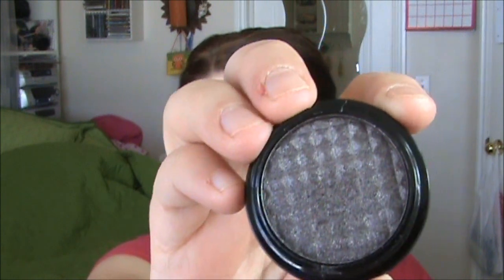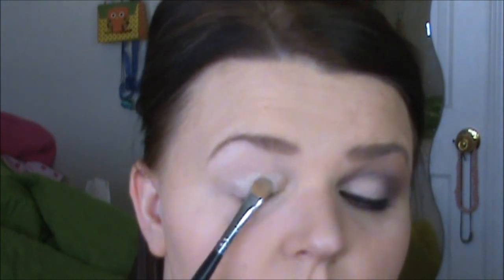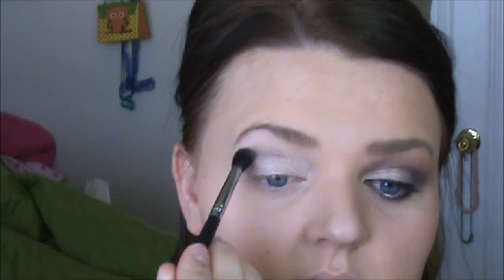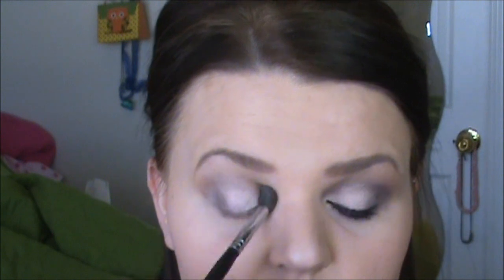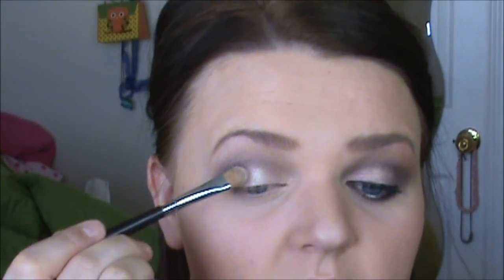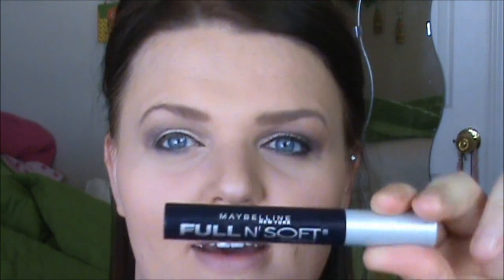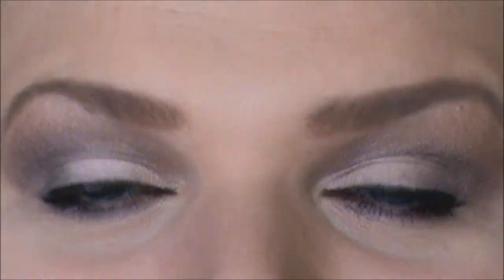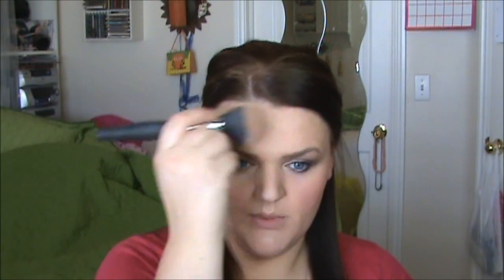MAC Vanilla & Sigma Indian Girl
Products
Sigma Indian Girl Eyeshadow
Urban Decay Matte Naked Eyeshadow
Loreal Lineure Intense Black Liner
Urban Decay 24/7 Zero Liner
Mybelline Full N Soft Mascara
Cheeks
Maybelline FIT Blush Light Rose
Benefit Hoola Bronzer
Lips
Smashbox Nude Lipgloss